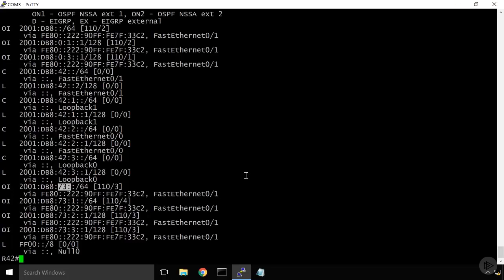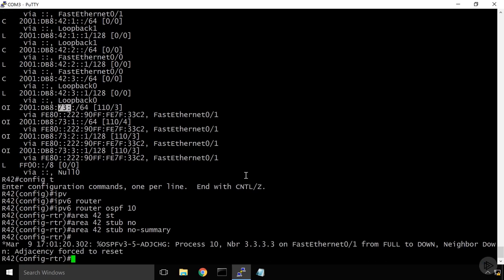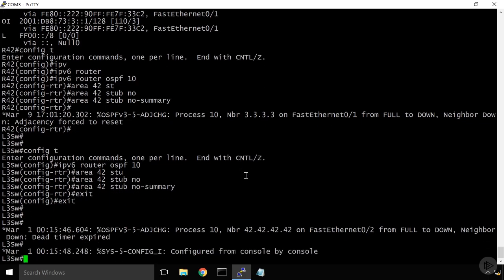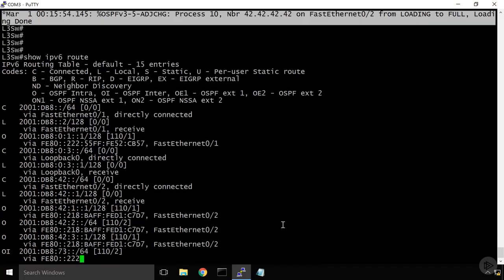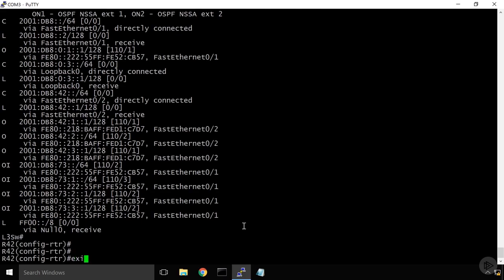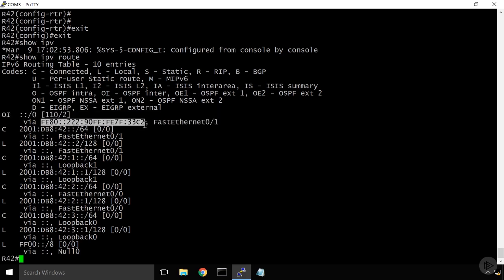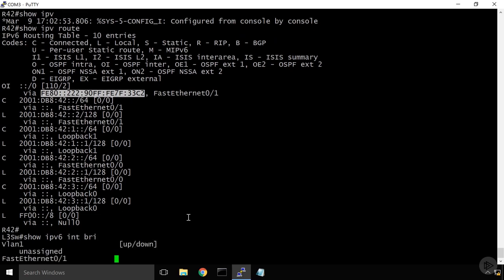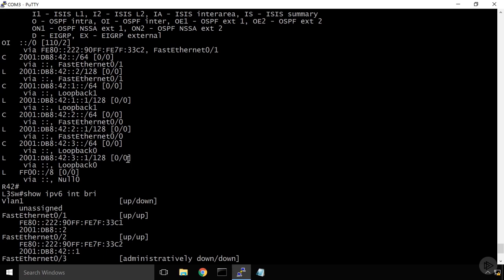advanced routing cisco ccna 200 125 200 105 26 Demo Configuring a Totally Stubby OSPFv3 Area Adv